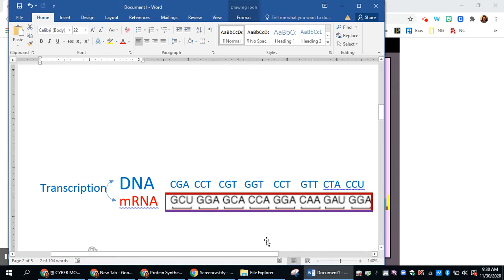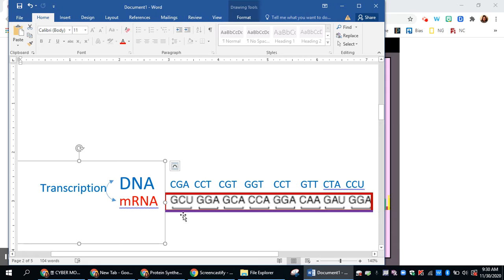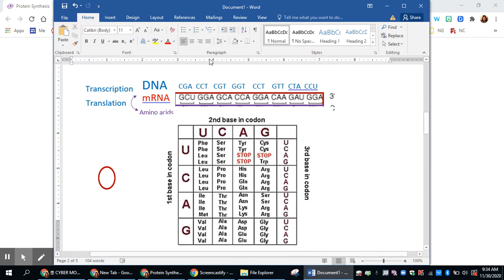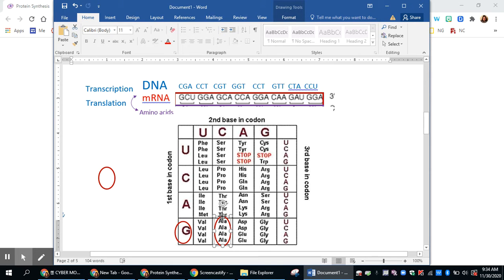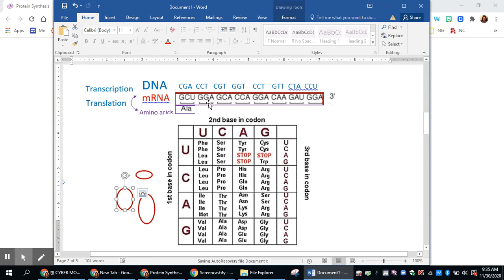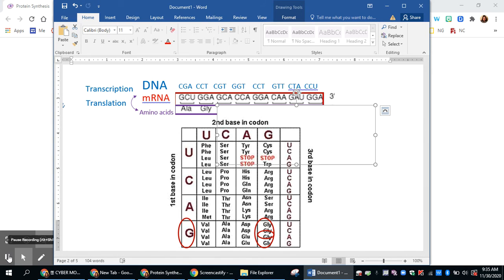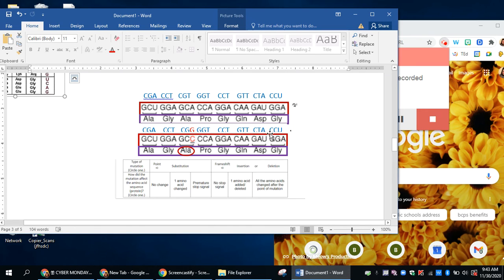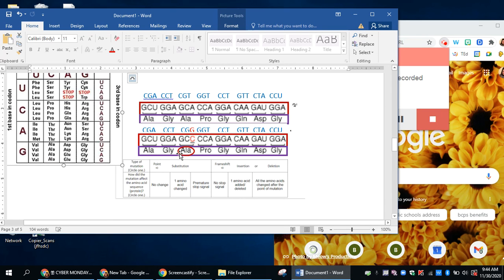Mutations in Protein Synthesis Dir part 1